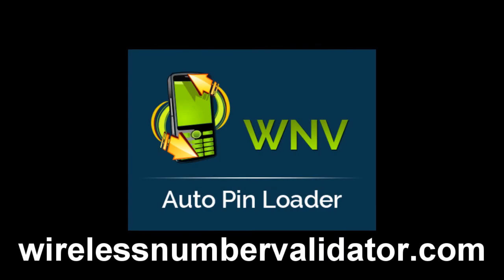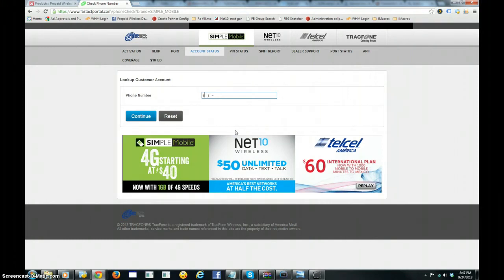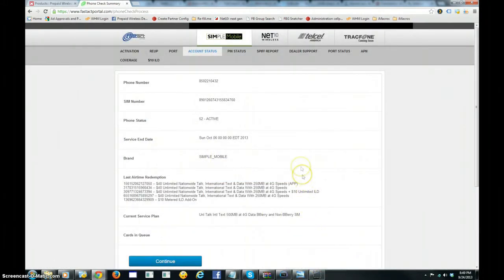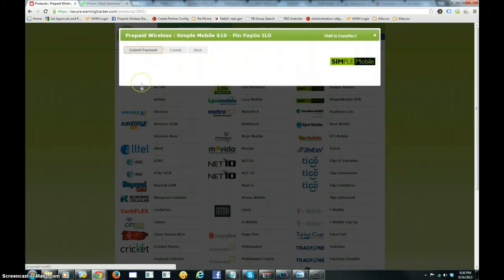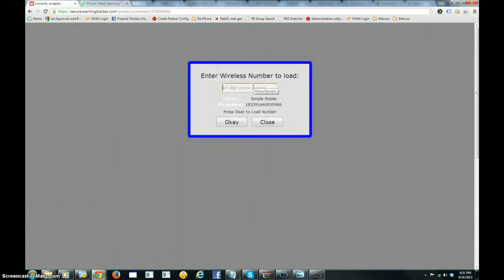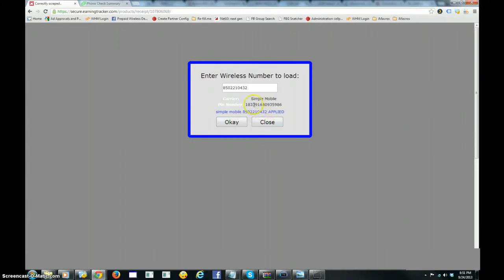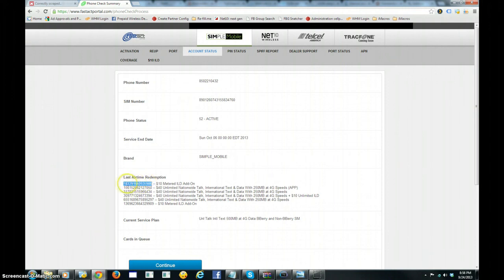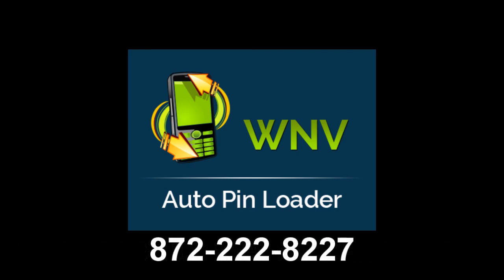WNV Real-Time Auto Pin Loader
The "WNV Real-Time Auto Pin Loader" is a Google Chrome plugin that quickly loads a prepaid wireless pin after it is generated through your airtime portal.  and you must sign up here to create an API key to use with the plugin. The plugin will Real-Time load a pin generated in the portals of Emida, Preway, Lopeds, Epay, Emperor One, The Preferred Prepaid, Black011 and more.